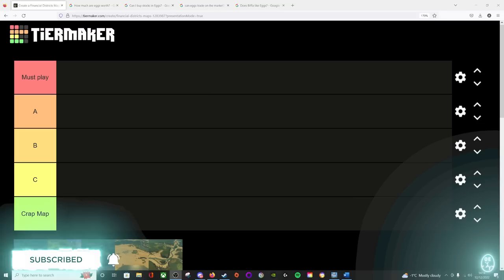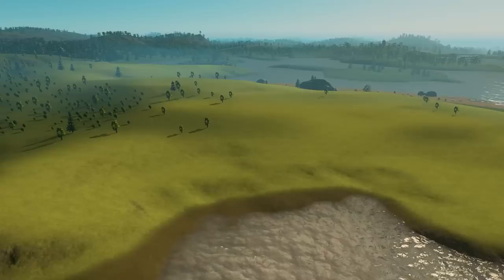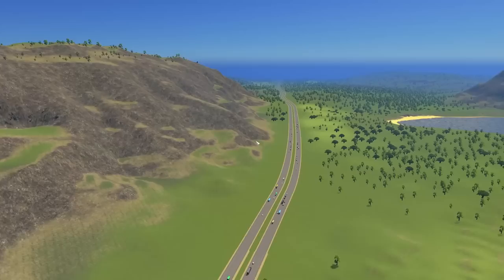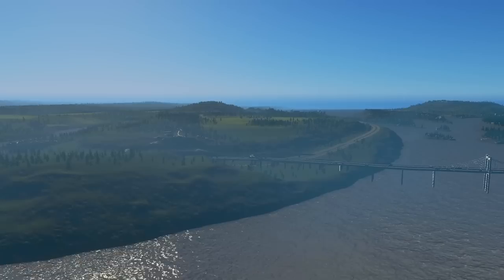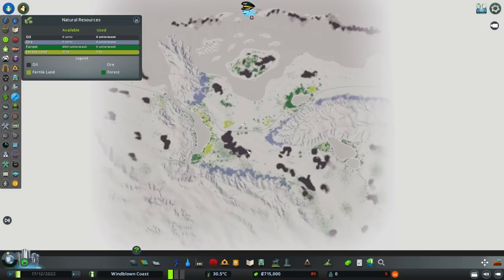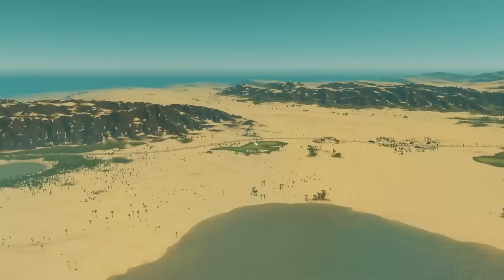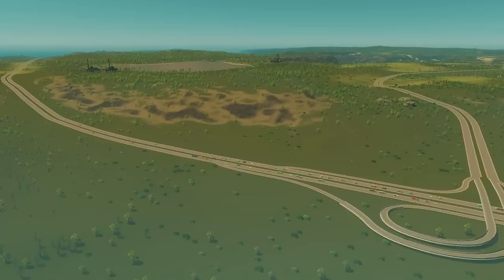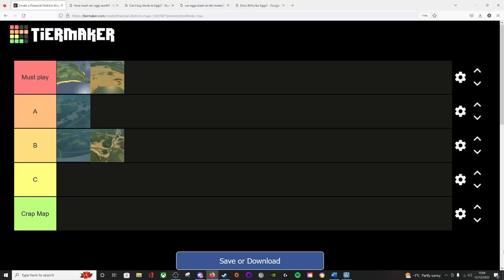Which Are The Best Financial Districts Maps In Cities Skylines & Why?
Welcome to another Cities Skylines tier video. Today we are ranking the 5 maps that come with the Financial Districts DLC. Where does this pack stand up against all the others so far?

Want more tier videos? Let me know what on below!

YouTube is my full time income therefore I am heavy reliant on the income from YouTube Ads and other ways of supporting me are listed below. I realise I am one of the few that get to do this, if you enjoy my videos and our community and would like to show support, here you go. The InstantGaming link is DEFINITELY worth a look. Thank you!